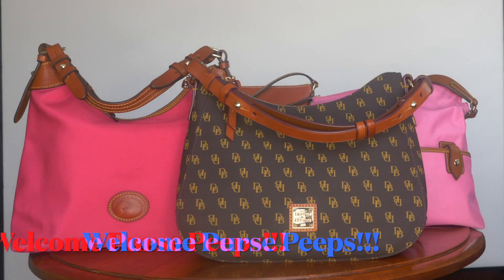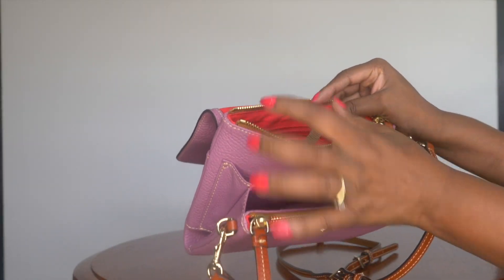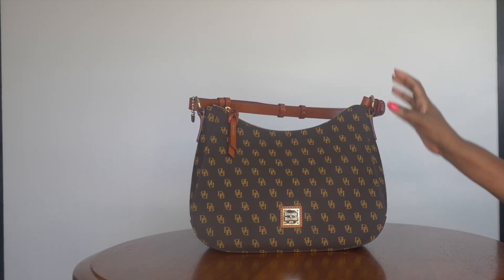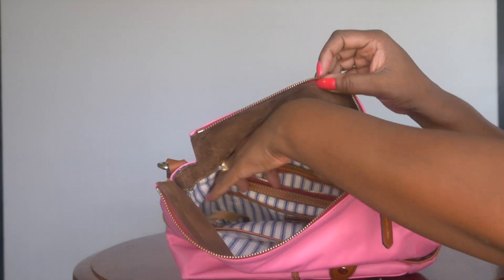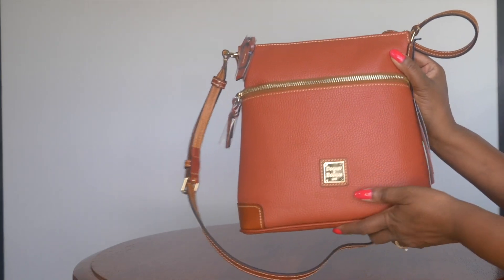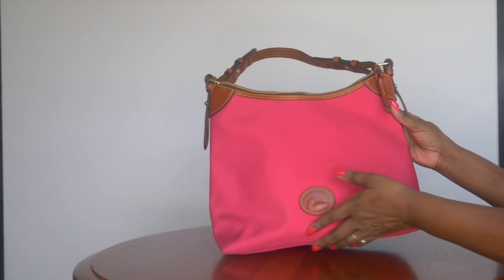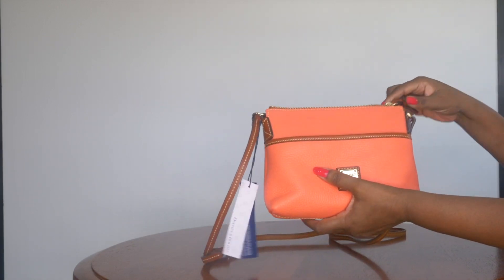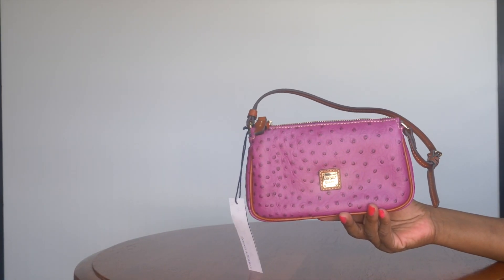Bags Under $100 | Dooney & Bourke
In this video I provide an overview of bags under $100.   These are 10 Dooney & Bourke Handbags that I have in my current collection, that are currently on sale at I Love Dooney as a part of their "Best Bags under $150", sale.   There is no current end date on the sale, but assume it wont last long!
Generally, speaking however, these bags are frequently on sale and you may still me able to get them at a good price at future I Love Dooney sales as well.  $100 is a great price for a contemporary designer handbag.  I want this video to provide you with a resource to see the bags in "real life" in case it may help you make your purchase decision.

0:00 Intro
1:16 Dooney & Bourke Pebble Grain Hunter Crossbody
5:12 Dooney & Bourke Editors Tote
5:34 Dooney & Bourke Pebble Grain Kiley Hobo
8:05 Dooney & Bourke Wayfarer Sac
9:57 Dooney & Bourke Pebble Grain Crossbody
10:58 Dooney & Bourke Pebble Grain Lexington Crossbody
12:28 Dooney & Bourke Nylon Shopper
14:16 Dooney & Bourke Nylon Large Erica
17:05 Dooney & Bourke Pebble Grain Ginger Pouchette
18:33 Dooney & Bourke Ostrich Lexi Crossbody